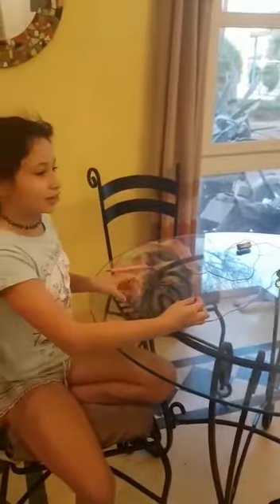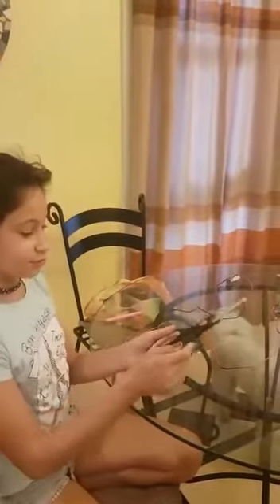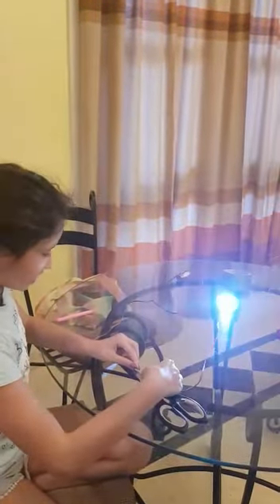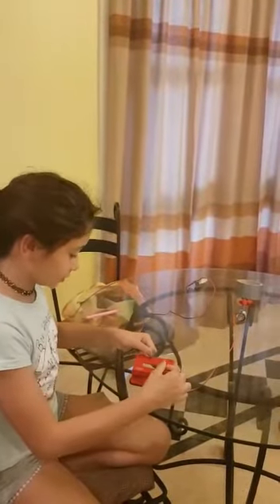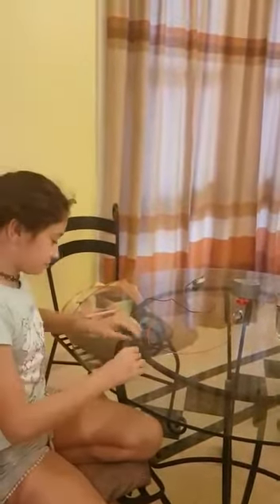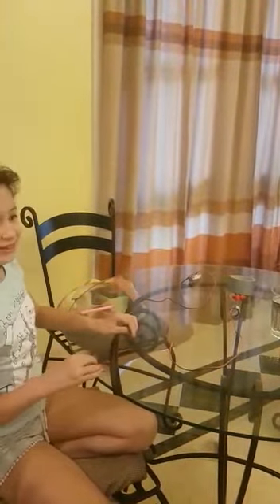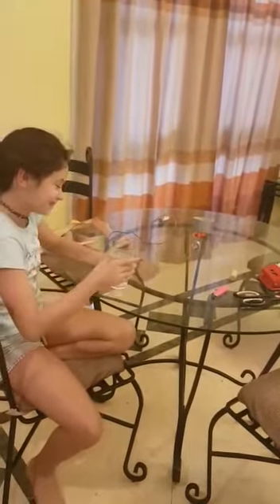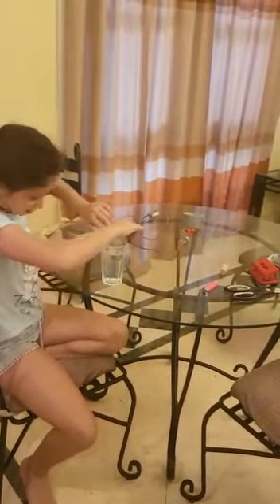Lila brighter bulb investigation part 1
Investigating which material makes a bulb shine brighter.